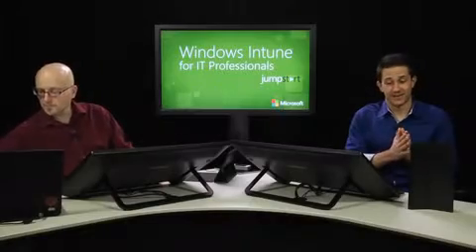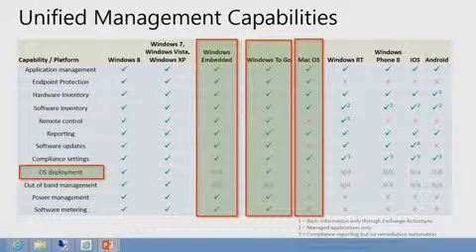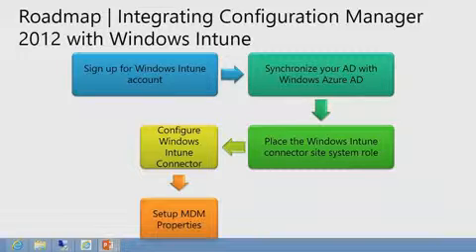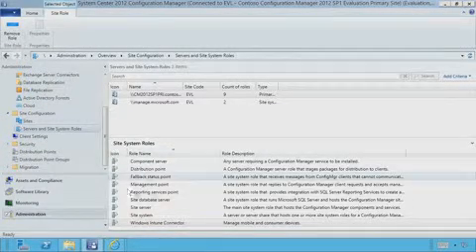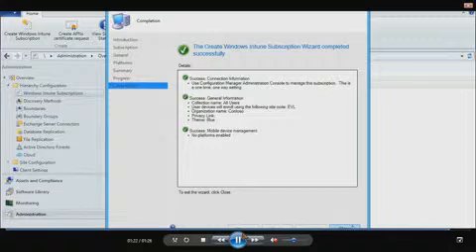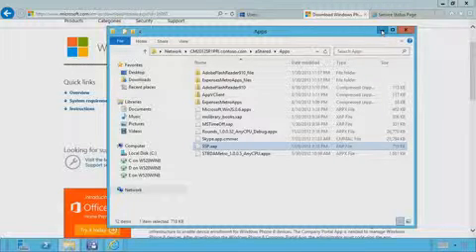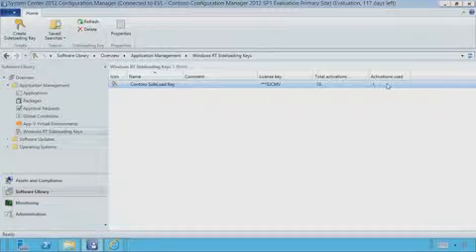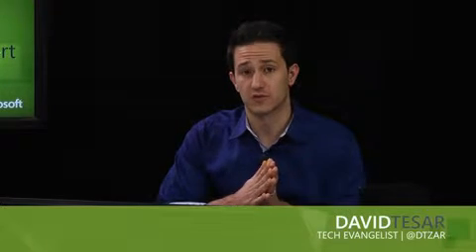09 - Windows Intune for IT Professionals - Setting Up & Configuring Unified Infrastructure + MDM Set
9-In this module, David and Richard will begin with a discussion of the improvements included with System Center 2012 SP1 Configuration Manager, especially as they relate to Mobile Device Management (MDM) and Windows Intune. The next step is to demonstrate configuration of the Windows Intune Connector, including the System Role that must be added to ConfigMgr, setting up MDM properties and adding a corporate Windows Phone 8 app.